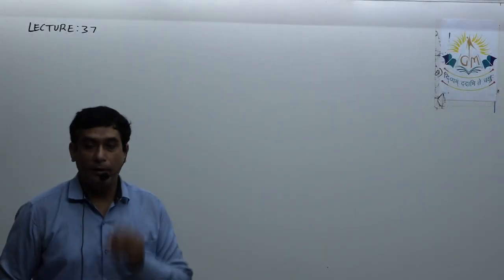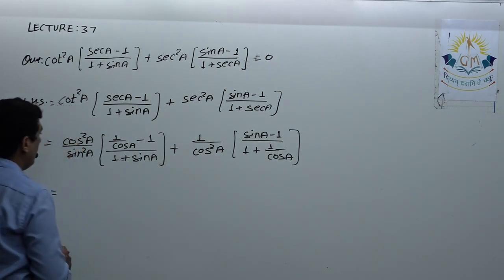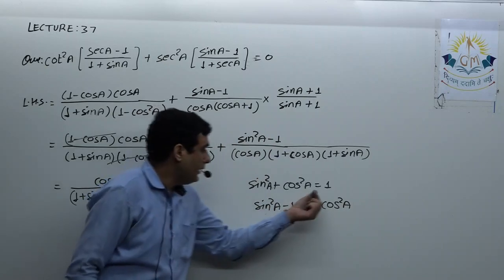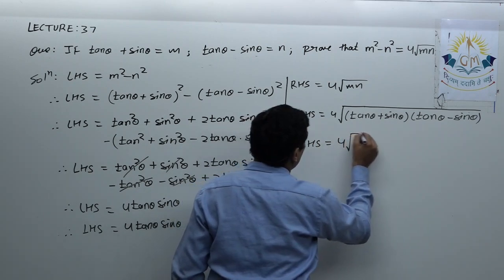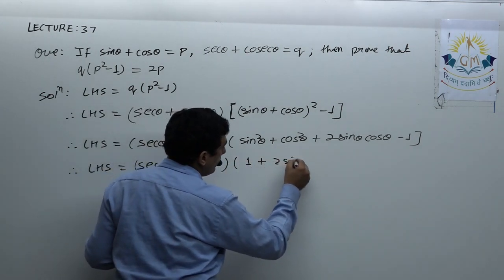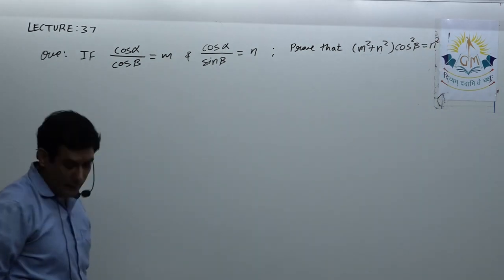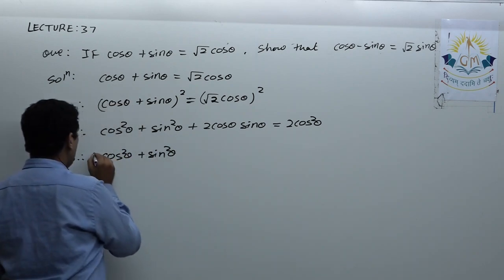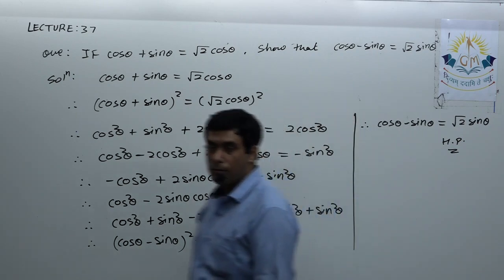10th Maths Lecture 37 Introduction to trigonometry,04012021